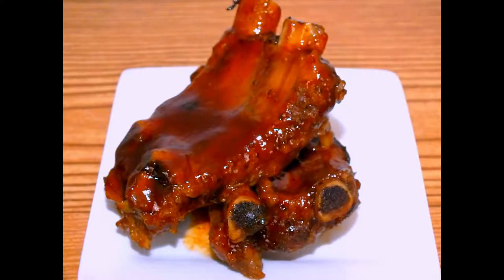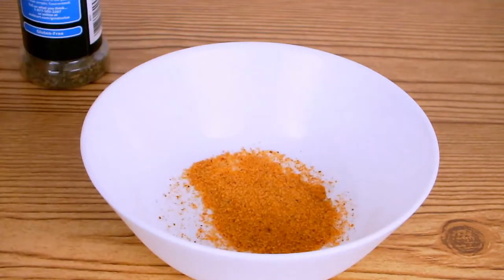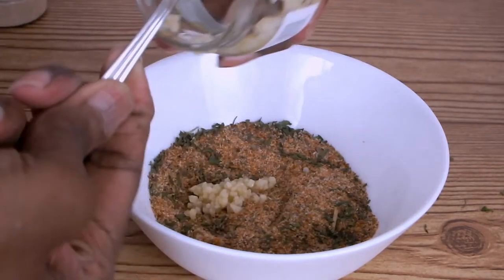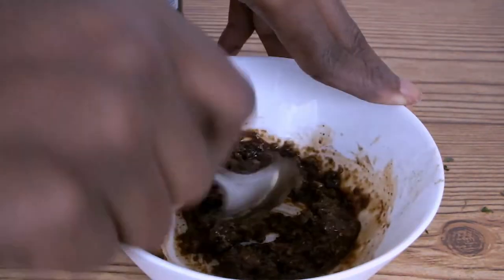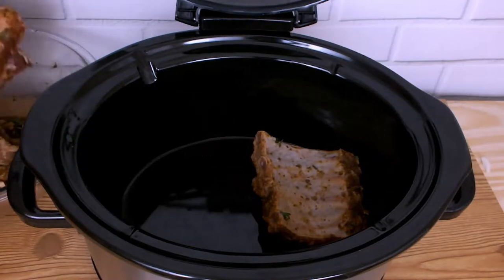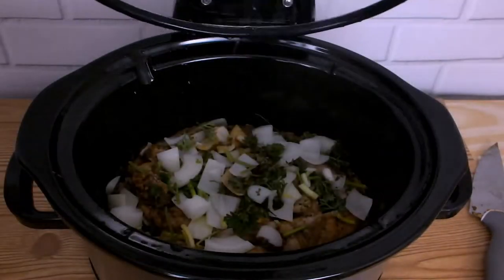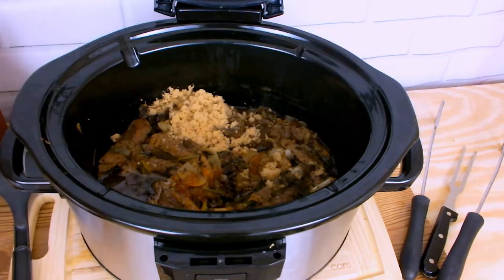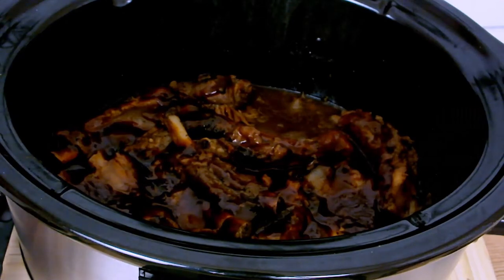HOW TO COOK BBQ RIBS IN A CROCKPOT:SLOW COOKER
The tutorial on "HOW TO COOK BBQ RIBS IN A CROCKPOT" is very easy. This "HOW TO COOK BBQ RIBS IN A CROCKPOT" recipe is a very tasty, soft and mouth-watering dish.